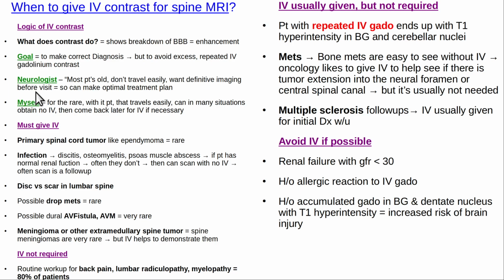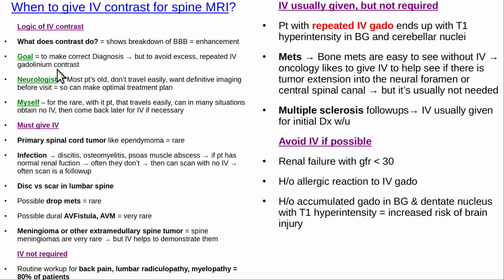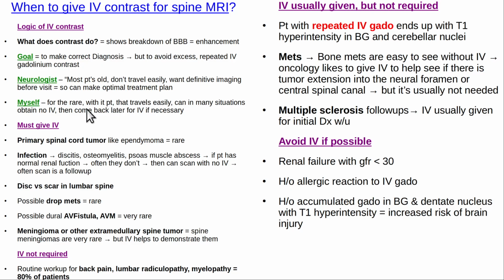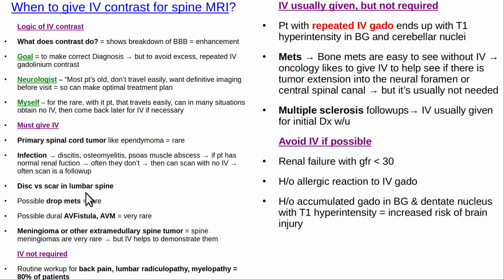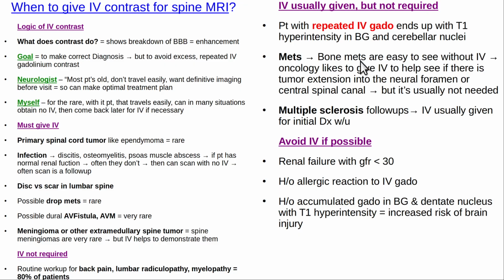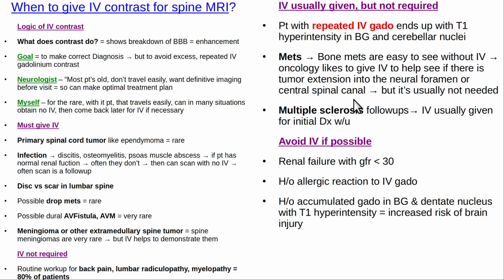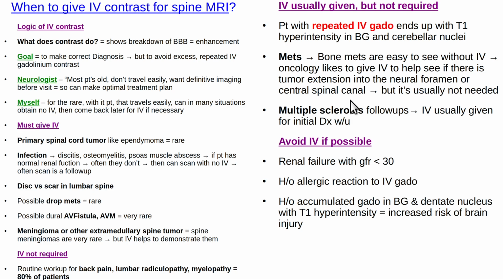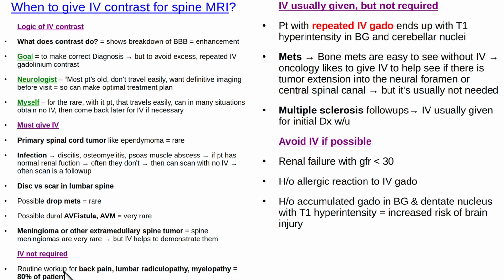Spine MRI when to give IV contrast gadolinium?